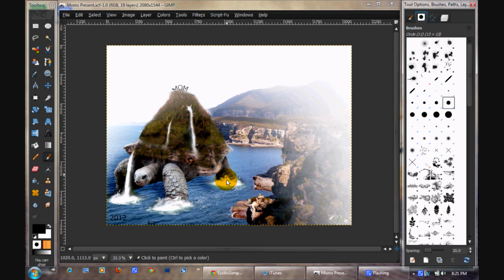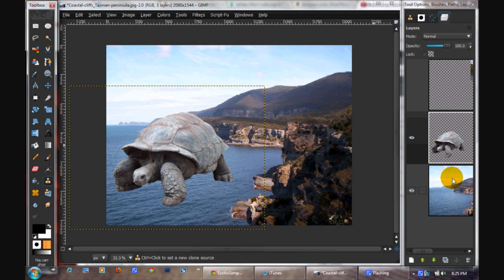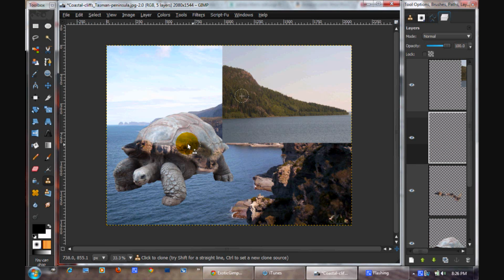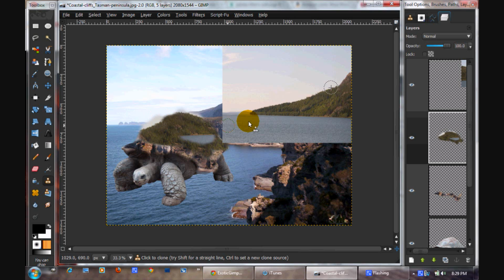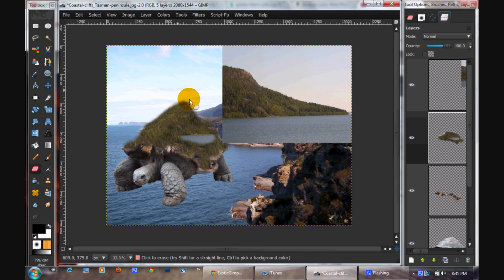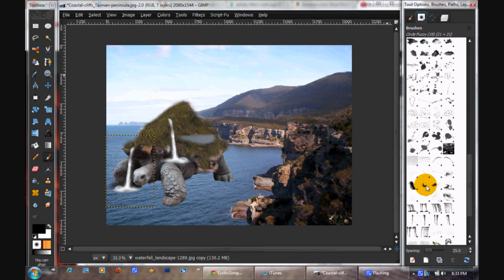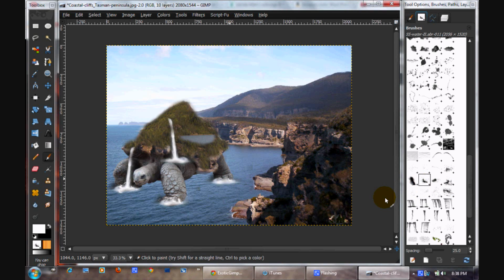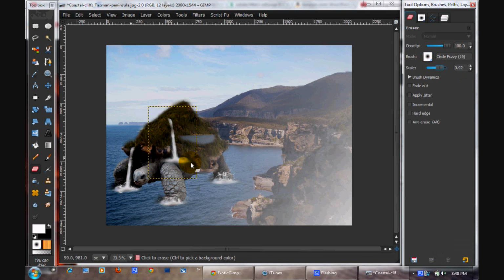Exotic Gimp Tutorial: How to Create a Turtle Island Image Manipulation in Gimp